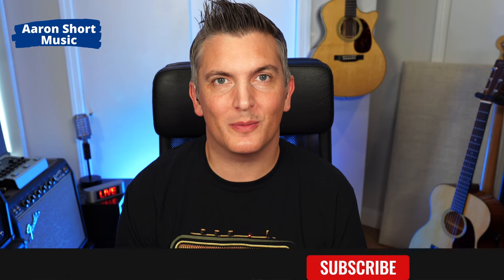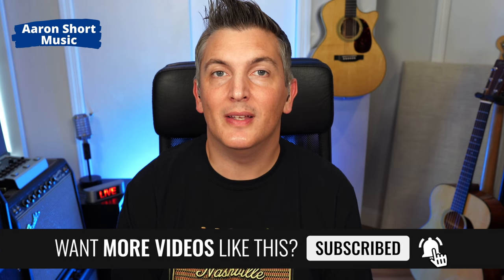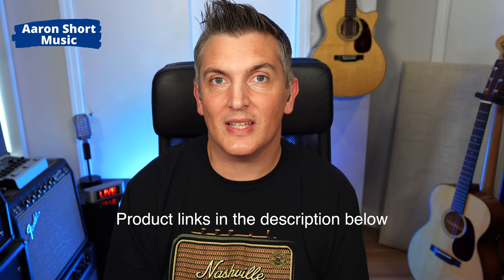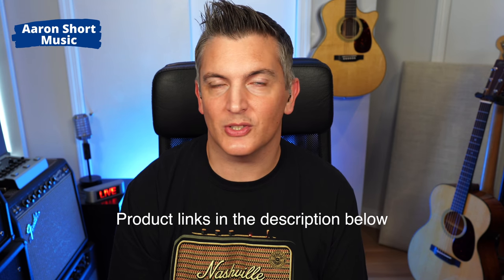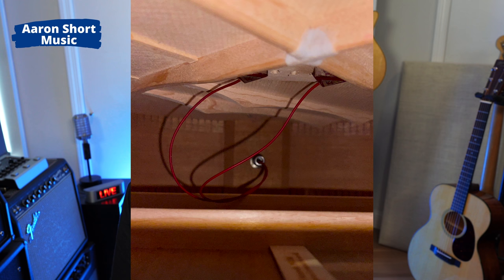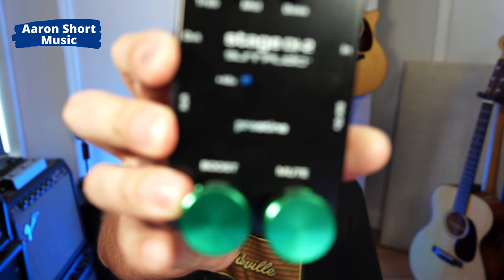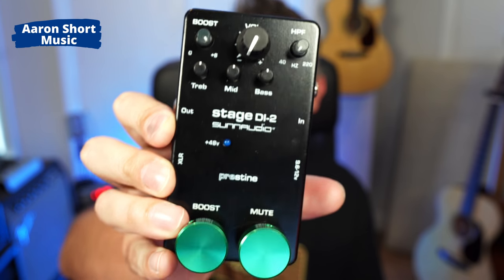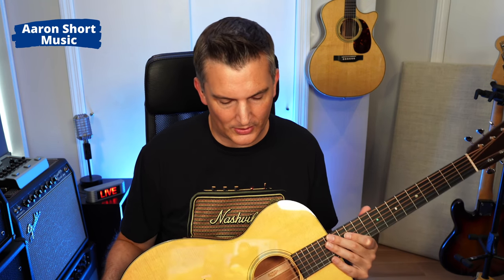Acoustic Guitar Pickups #20 - Dazzo